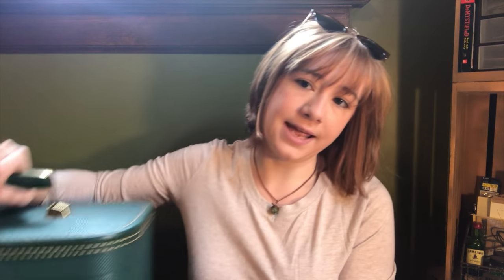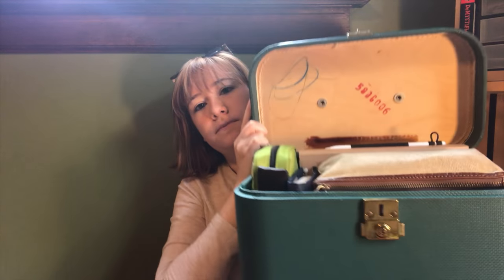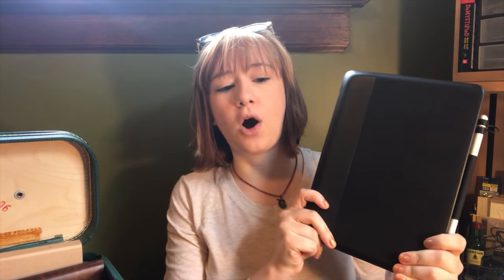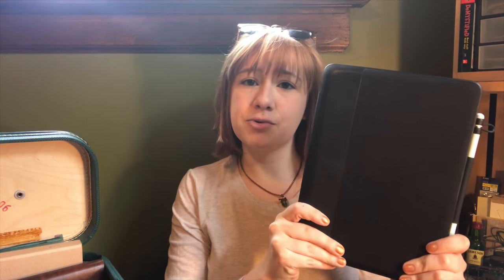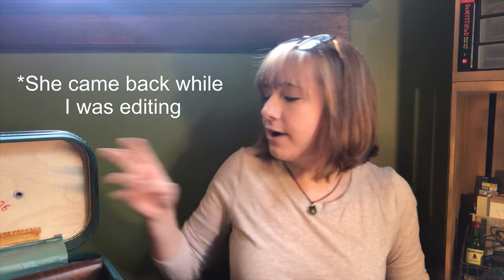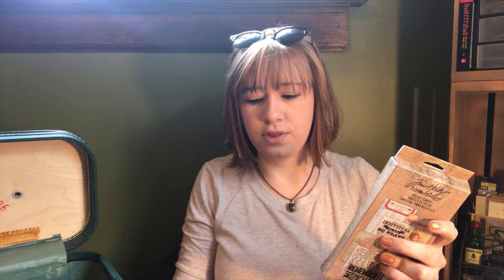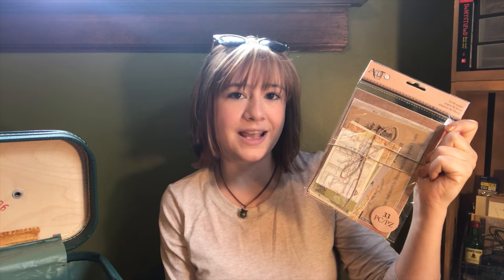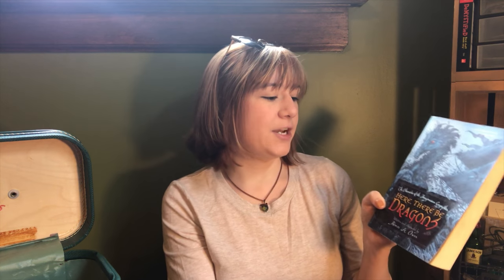What’s in my Writing Case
Hey everyone! Today I'm going through my writing case to show you what's inside! Enjoy!